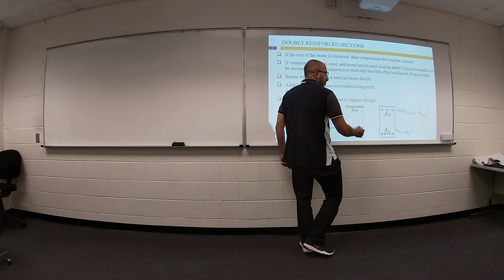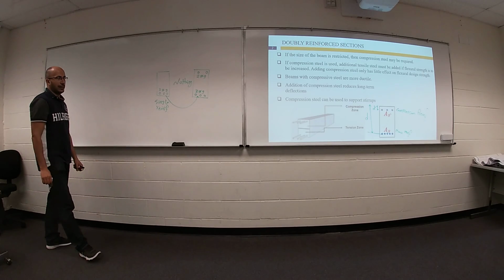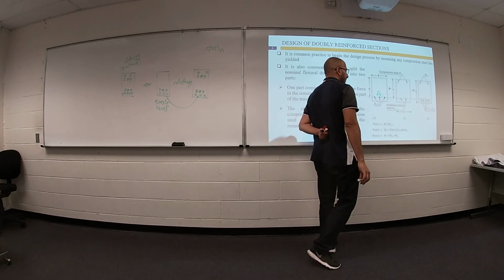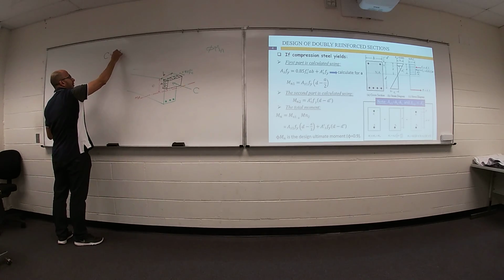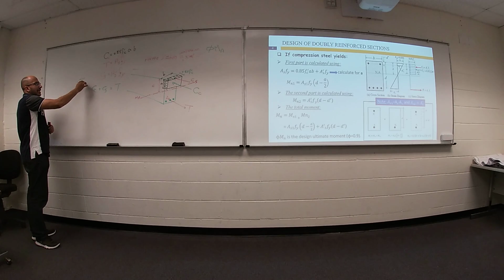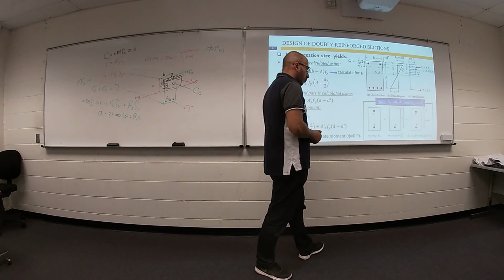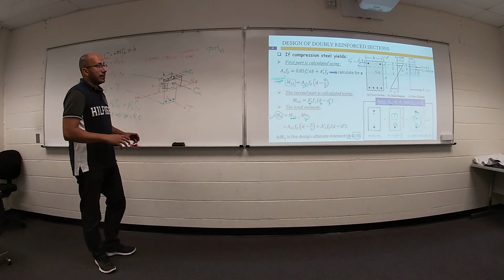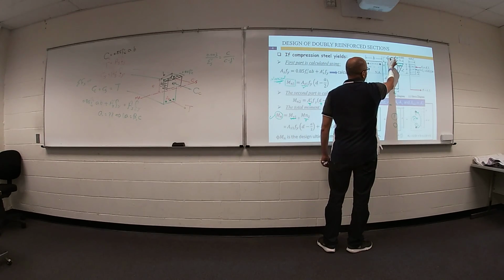Concrete Module 4_1